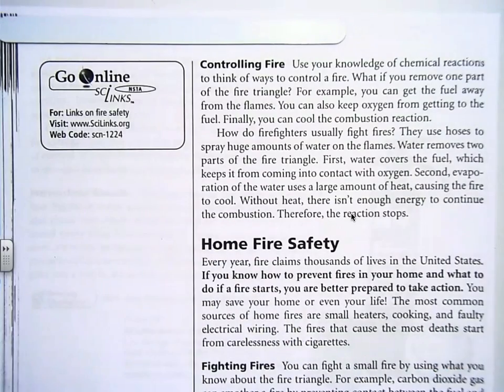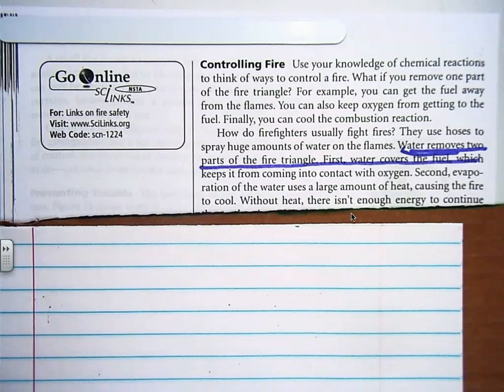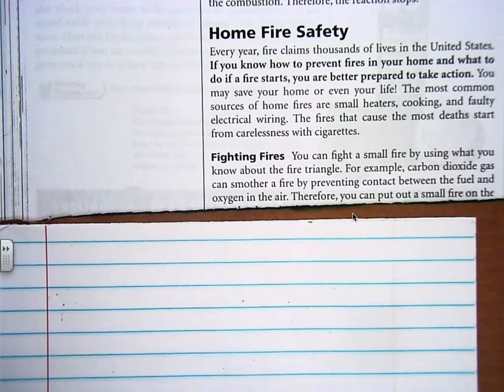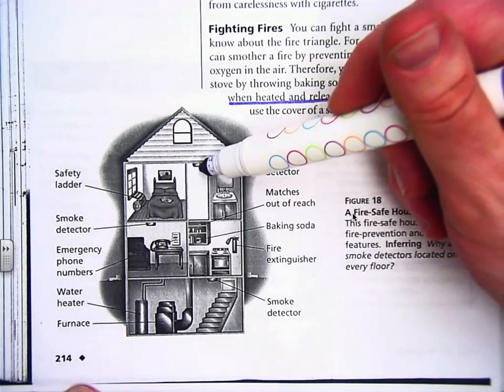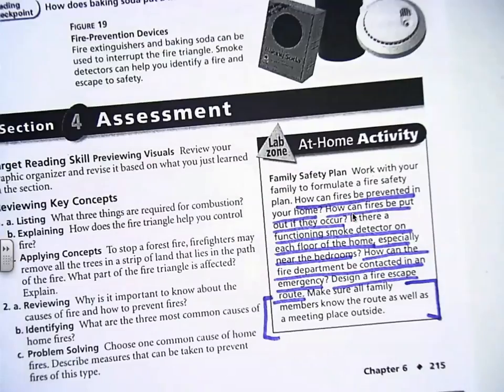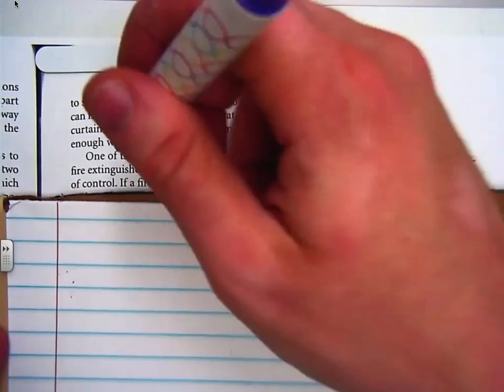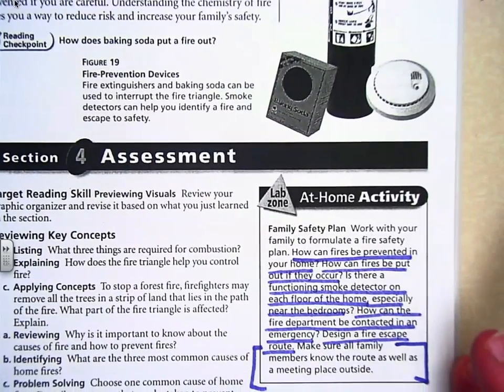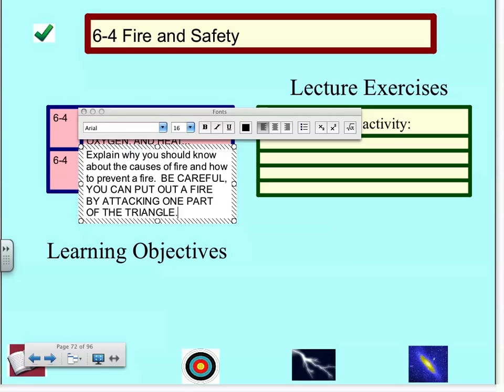WORLEY PSCI 6-4 PART 2.m4v